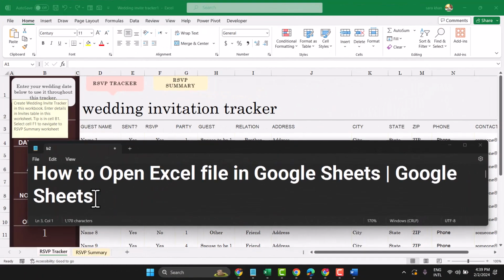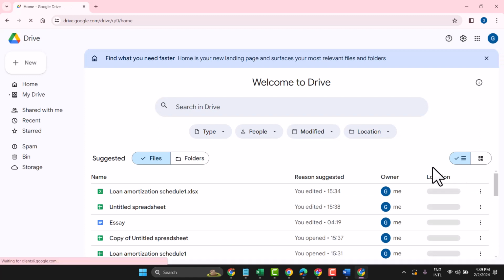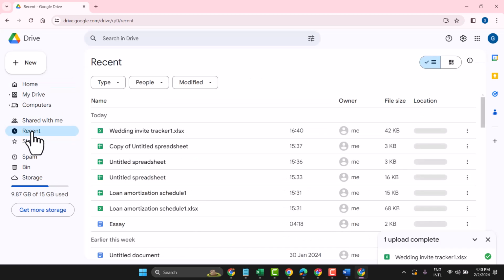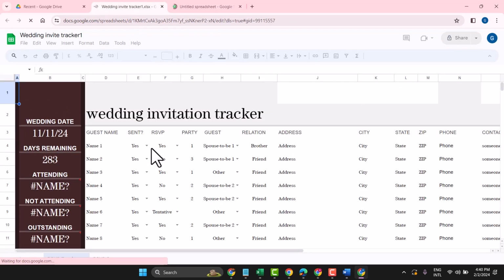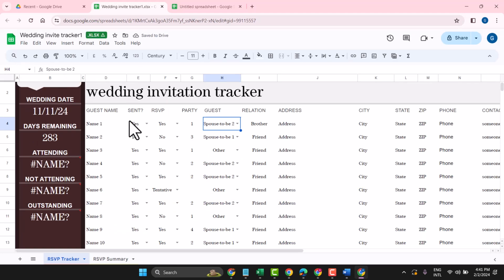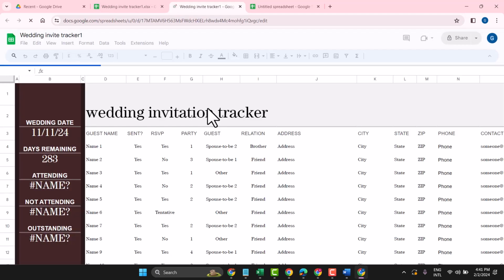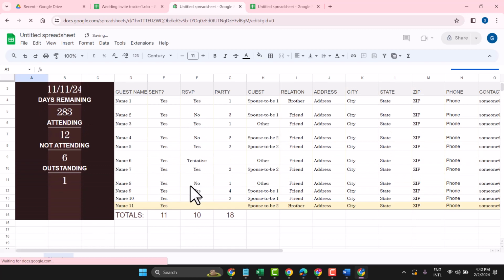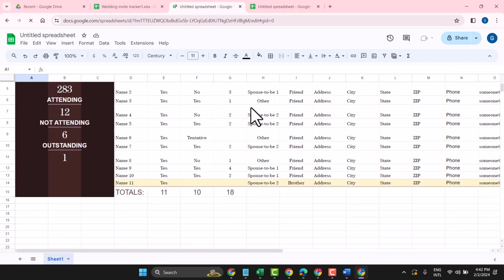How to Open Excel file in Google Sheets